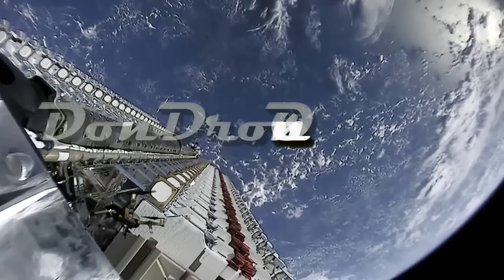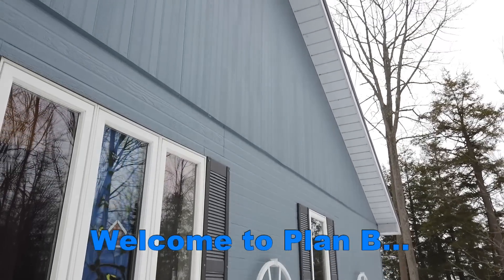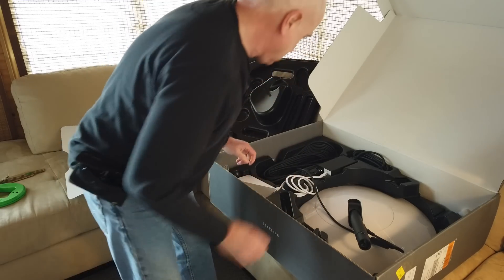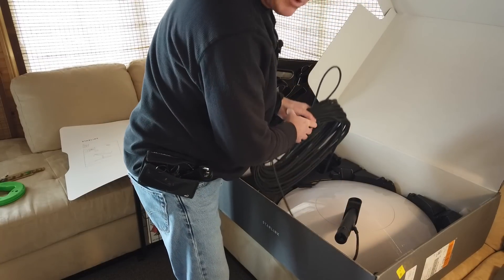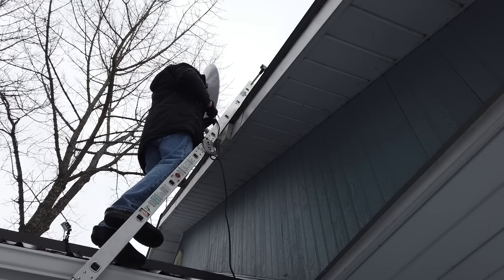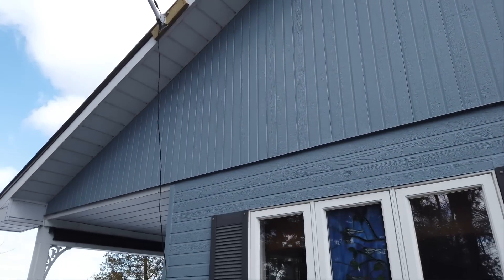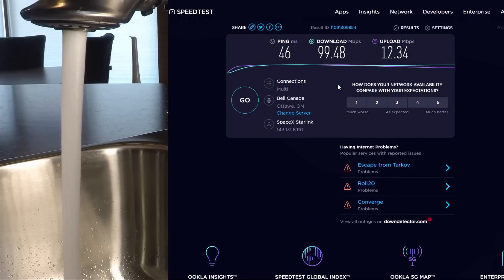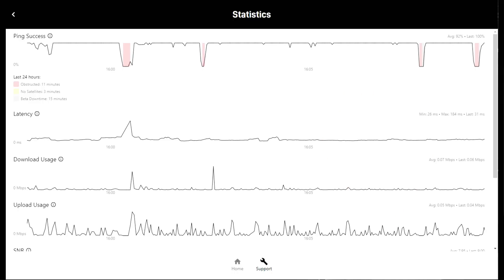Starlink Satellite Internet: Installation demo and tips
Here's a hands-on walk-through of planning your Starlink dish location, installing the dish, and setting up the system, with a discussion of pros and cons to the current beta service.  I have a follow up video discussing how to integrate Starlink into your home network. If you found this video helpful, consider buying me a coffee!